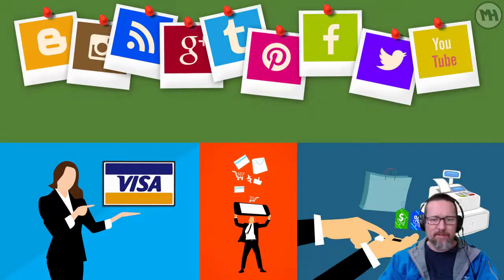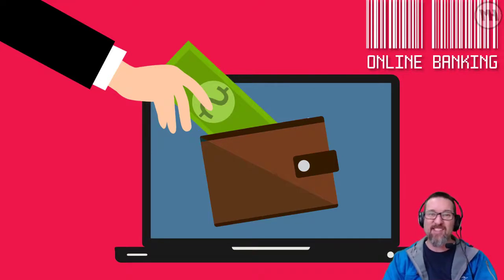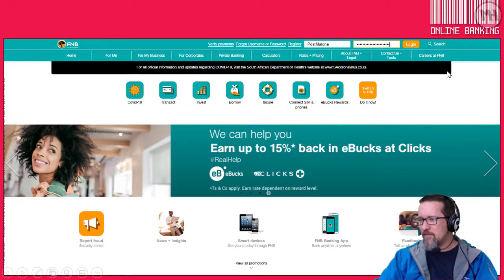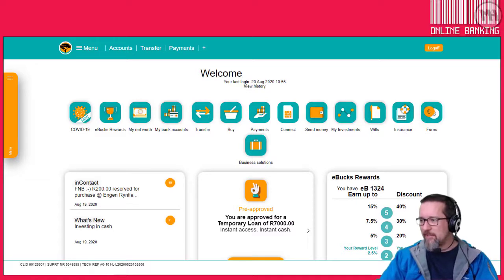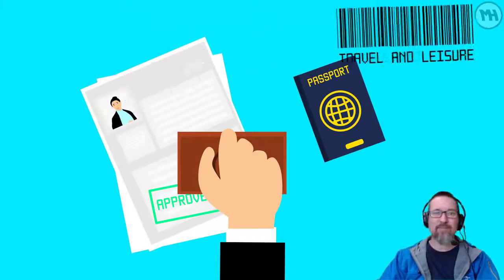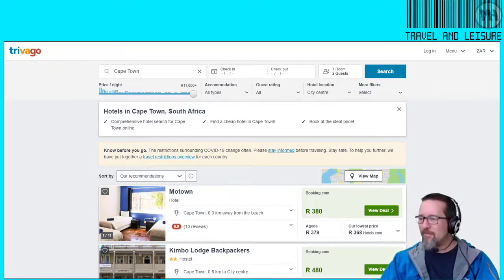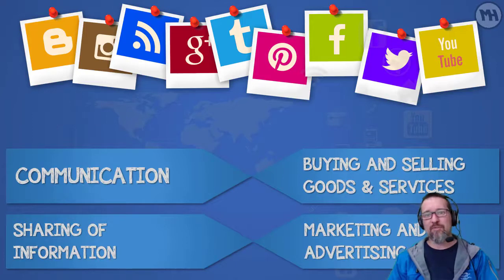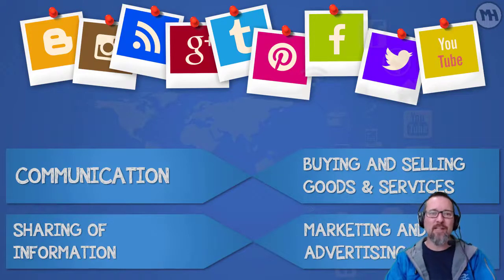Level 1 Internet WWW Lesson 7: Online services and social media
(Apologies for the bad mic, too much gain.)

- Video lessons
- Activities linked to each lesson
- Resources
- Solutions for all activities
- Student section